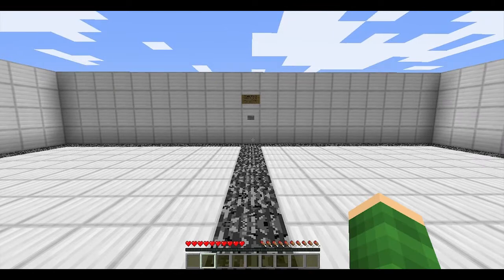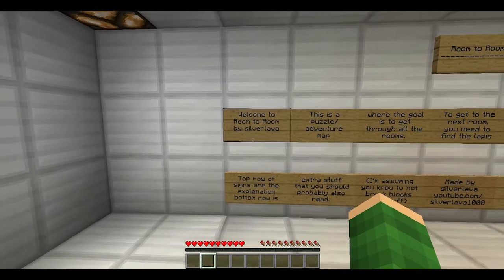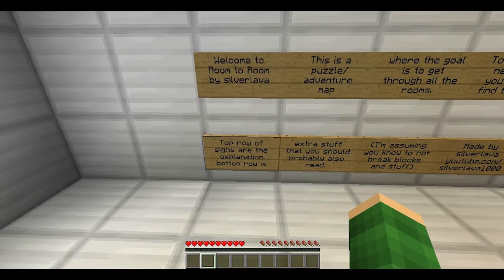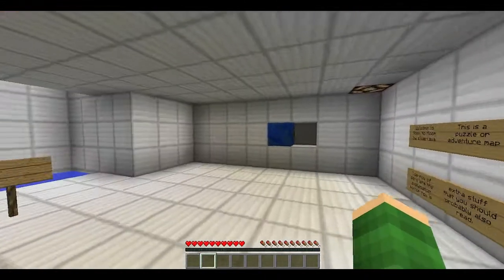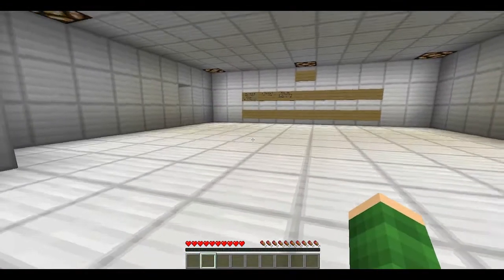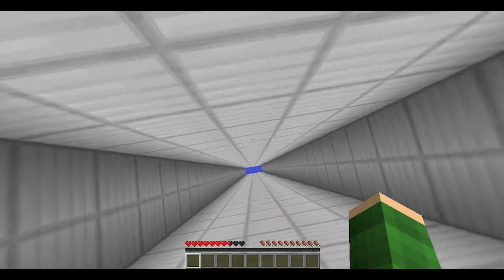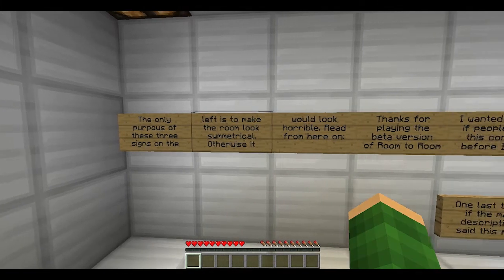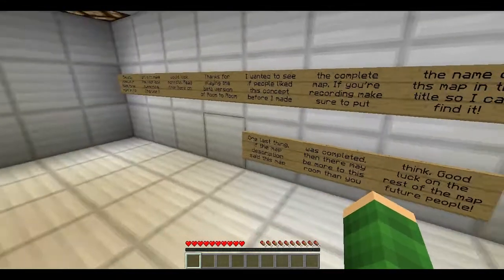Totally Good At This... - Room To Room Adventure Map Episode 1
Yay! New Adventure Map! I totally didn't waste 10 minutes being stupid... Lets hope I'm better at this along the way.

Map: Room To Room by silverlava